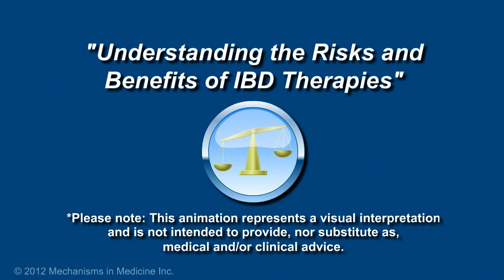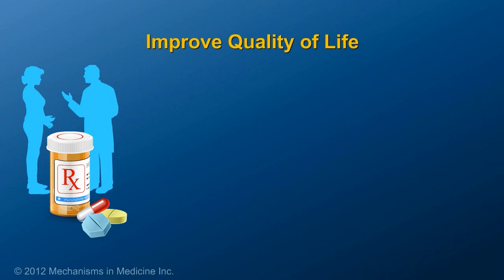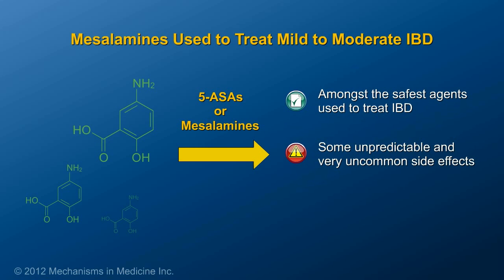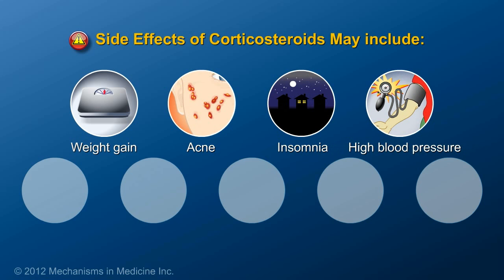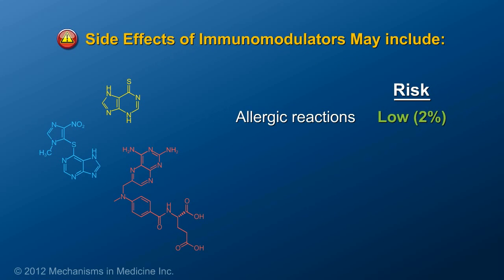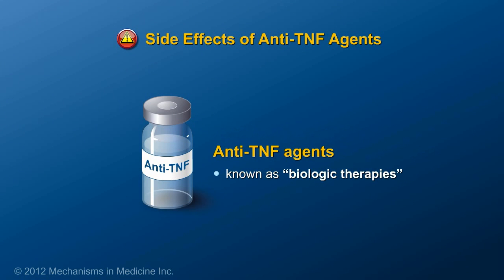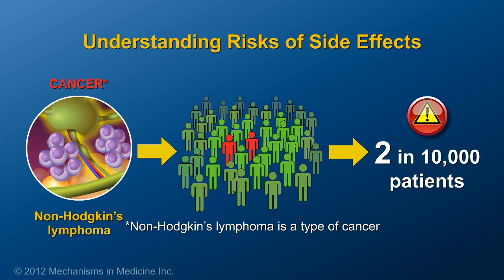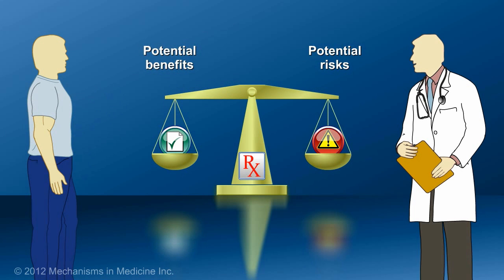Understanding the Risks and Benefits of IBD Therapies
This animation describes risks of inflammatory bowel disease (IBD) and risks/benefits of medication (5-ASAs, steroids, immunomodulators, & biologics).